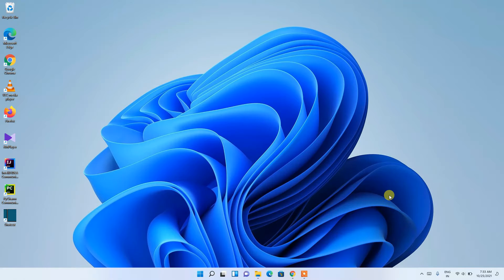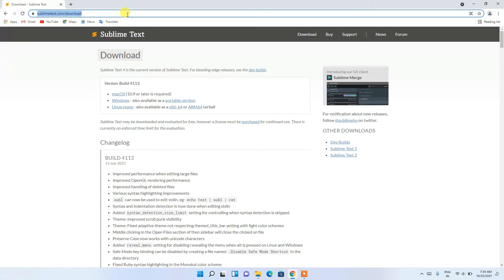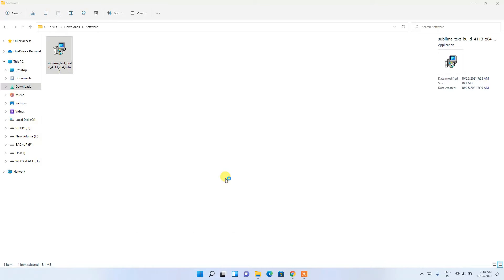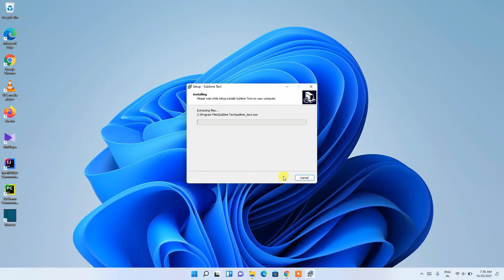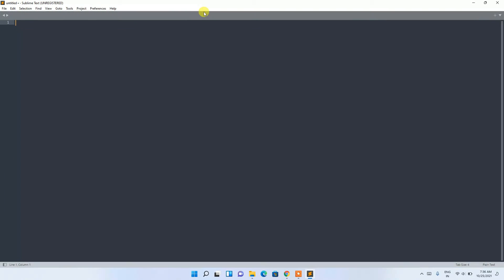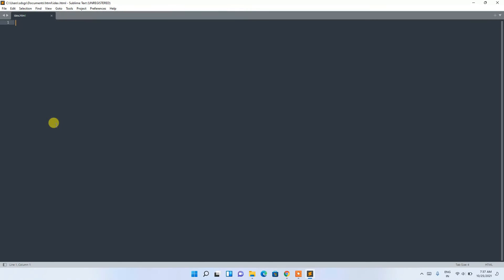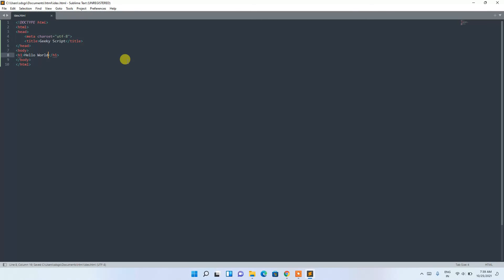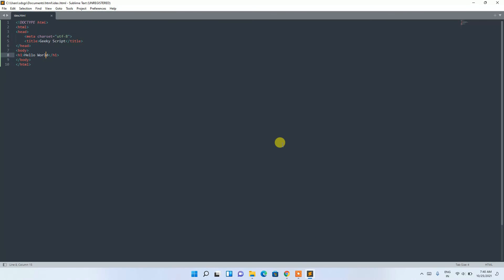How to install Sublime Text 4 on Windows 11 [2021 Update] Complete Guide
Hello Everyone! Today in this video I am going to step by step guide you How to download and install  Sublime Text 4 on Windows 11 OS.

Now How to install Sublime Text 4?
Step 1. First You need to download Sublime Text 4 for windows 11. For that just go to the following link:
This page will lead to the Sublime Text 4 download page.

Now after downloading Sublime Text 4 save the file to the disk and follow the next step for installation.

Step 2. Install Sublime Text 4
Double click to run the Sublime Text 4 installation file. Just follow the prompt as shown in the video and install Sublime Text 4 in your OS.

Now if you want to use sublime text for c/ C++ program then follow this video
How to install MinGW w64?
Step 3. First You need to download MinGW for windows 11. For that just go to the following link:
This page will lead to the MinGW Sourceforge download page.

Double click to run the MinGW installation file. Just follow the prompt as shown in the video and install MinGW in your OS.

What’s the Sublime Text?
- Sublime Text is a shareware cross-platform source code editor with a Python application programming interface. It natively supports many programming languages and markup languages, and functions can be added by users with plugins, typically community-built and maintained under free-software licenses.

- MinGW, formerly mingw32, is a free and open-source software development environment to create Microsoft Windows applications. The development of the MinGW project has been forked with the creation in 2005–2008 of an alternative project called Mingw-w64.

Topics addressed in this tutorial:
how to setup sublime text for c++
how to install sublime text
Searches related to install MinGW on windows 11 download MinGW for windows